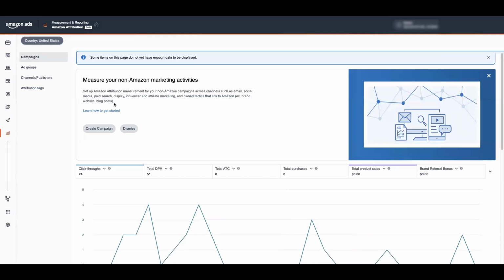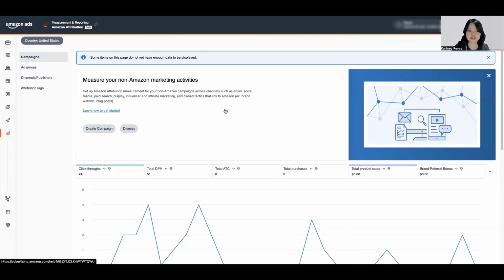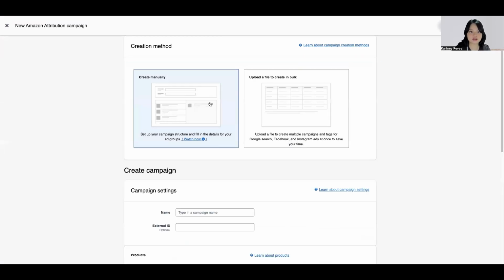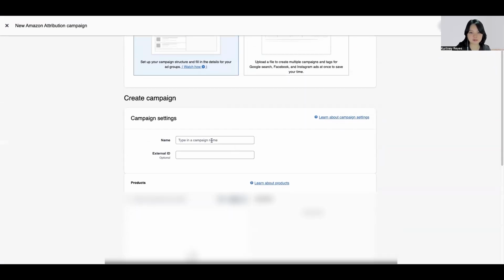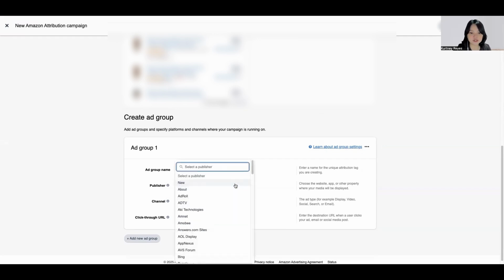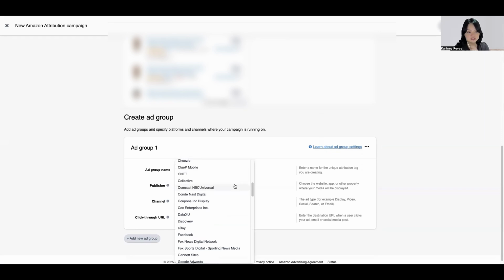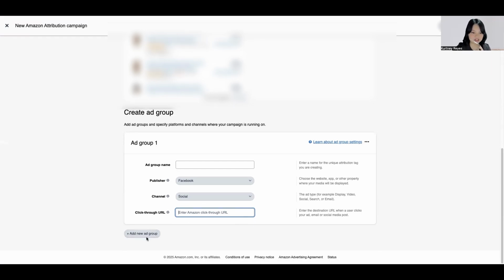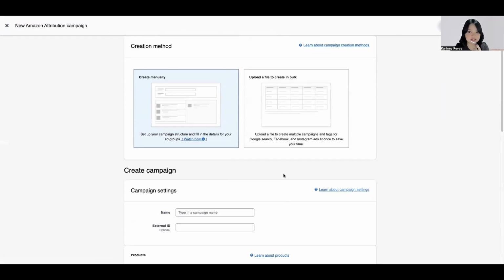Amazon Attribution Explained: Setup & Strategy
Unlock the full potential of your Amazon advertising! 🚀 In this in-depth guide, we'll show you exactly how to use Amazon Attribution to understand where your sales are really coming from.

Are you running ads on Google, Facebook, TikTok, or even through your own email campaigns, but have no idea if they're driving purchases on Amazon? Amazon Attribution is the game-changer you need!